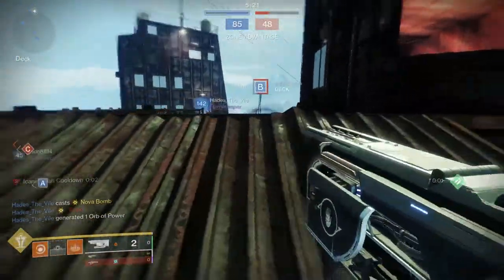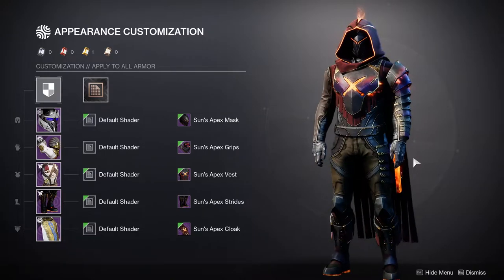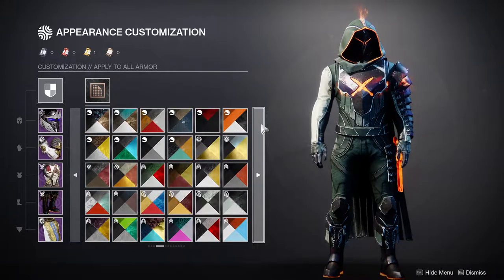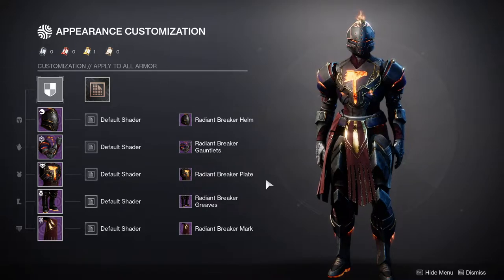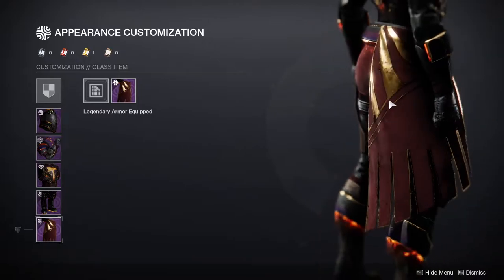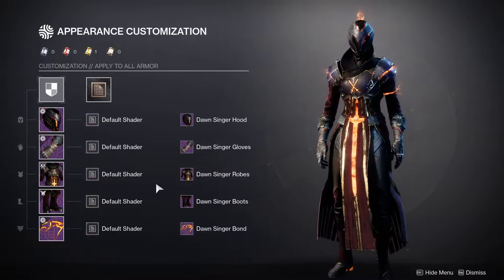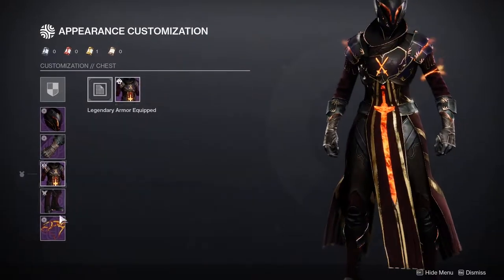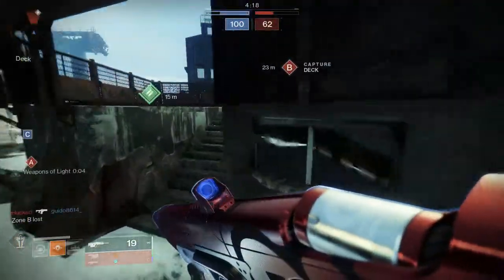Destiny 2: Eververse Solar Armor Review | Season of the Haunted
This week is your last week to get the last piece of the solar armor from eververse! We'll be covering the armor, some sets I made with them, How they shader and more in this video!

Remember to let me know your thoughts about this video, or if you have a request in the comments below!

Intro 00:00
Hunter 00:34
Example Set 06:01

Titan 08:08
Example Set 12:09

Warlock 13:53
Example Set 17:31
Outro 18:48